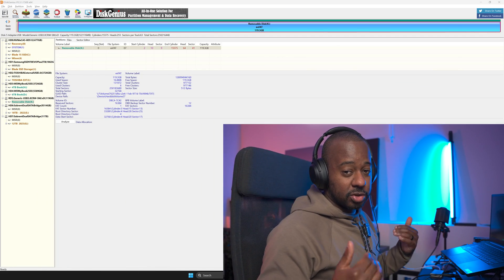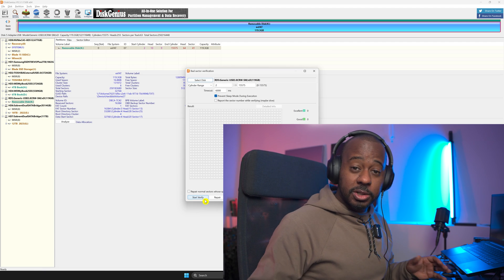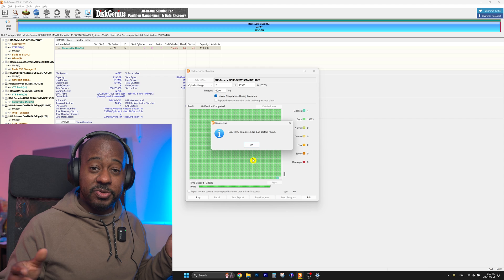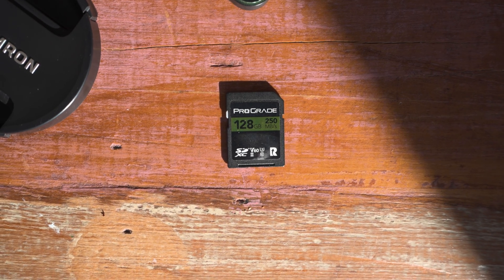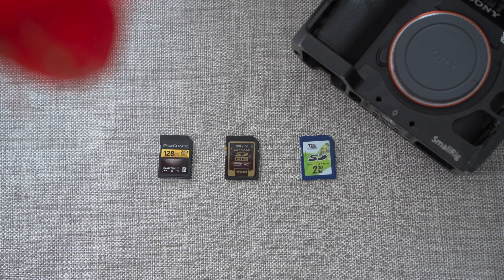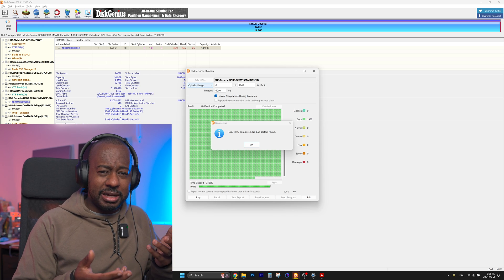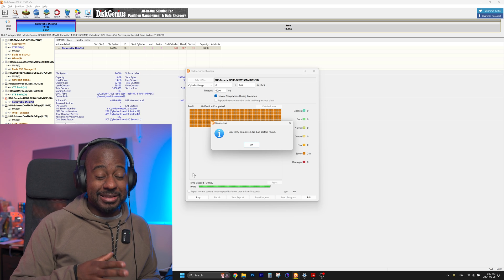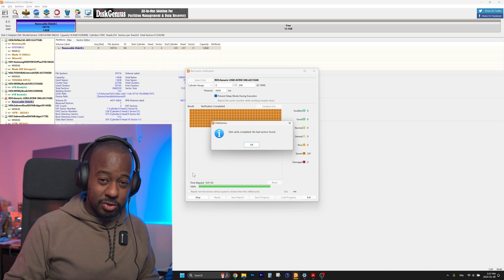How Healthy Are Your SD Cards?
Are you still carrying that old 10 year old SD Card in your bag? Do you REALLY trust it?

Good news - there is an easy way to test if it's still worth keeping.

How old is your oldest SD card? Can you trust it? In this video, learn how to ensure your SD cards, even the old ones, are healthy and reliable for capturing your best work. Nothing is more infuriating than a bad SD card ruining your creative efforts. No sponsorship here, just helpful tips to safeguard your precious moments.

Discover the smart way to detect if your SD cards need retirement with DiskGenius. Try it out, save the reports! While similar software like ProGrade exists, DiskGenius doesn't require specific hardware and is not limited to particular SD card brands. Ensure the reliability of your storage – let's get started! 💾🔧